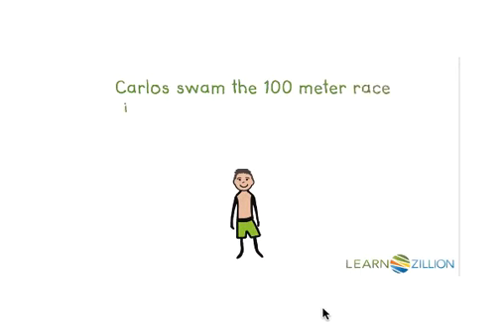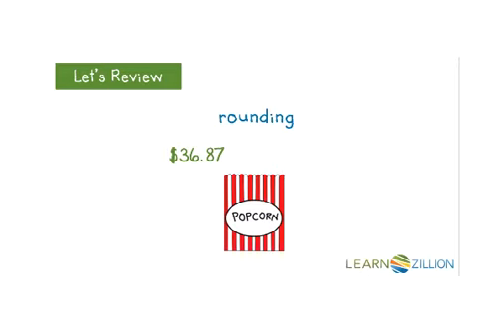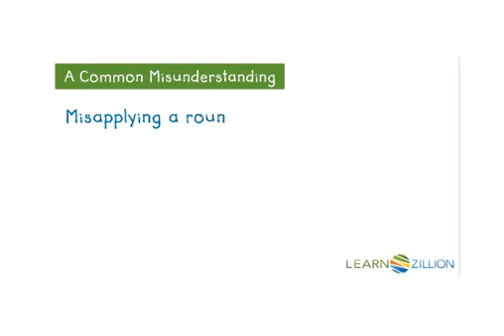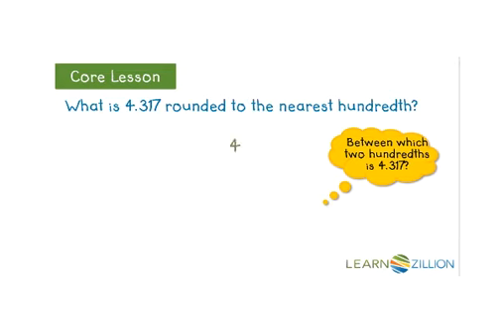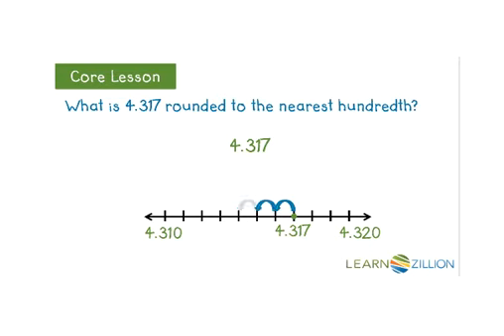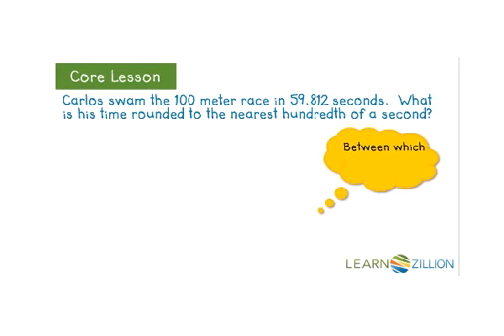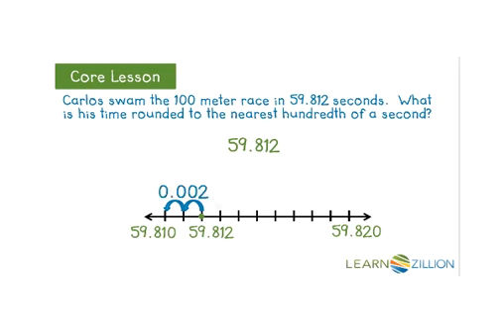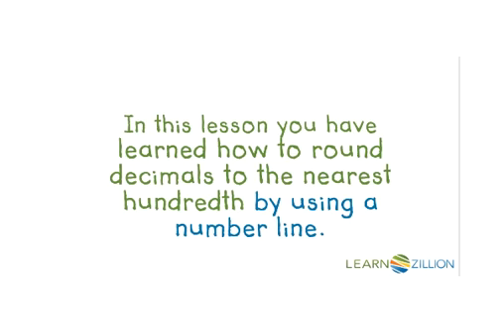Unit 1 L7 LearnZillion video